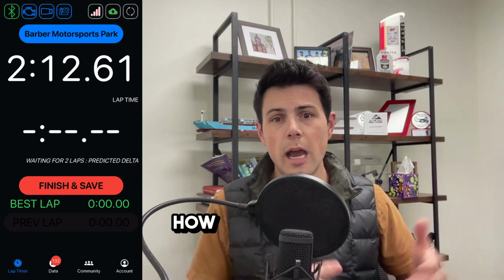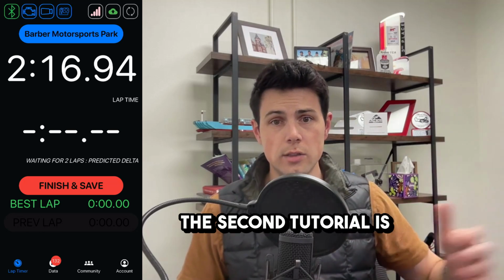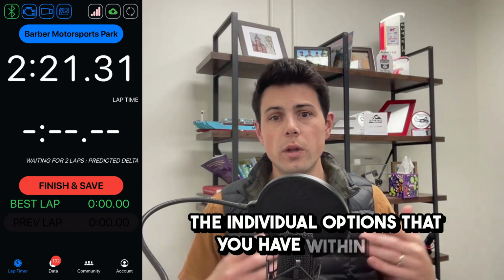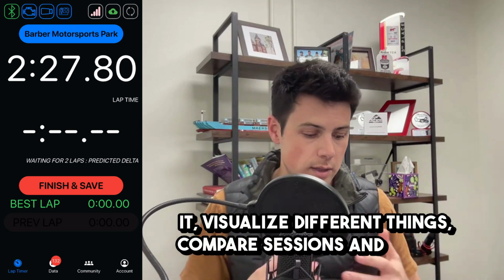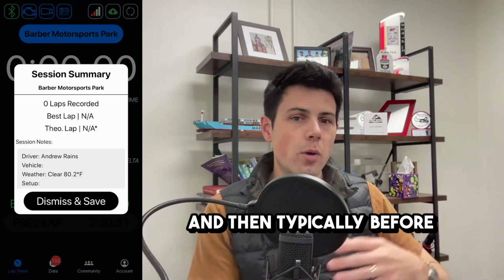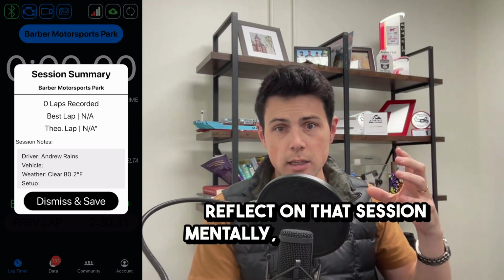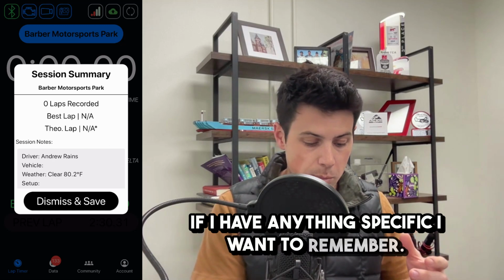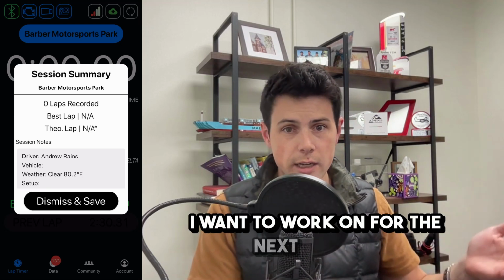Data: All Sessions, Saving & Searching Data, Favoriting and Deleting Data Sessions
Learn how to manage your driving data in the NEW APEX Pro app! This tutorial covers the Session Summary, Saving sessions, Deleting sessions, Searching data session, and even favoriting sessions to make it easy to view reference laps.

Download the NEW APEX Pro App for iOS and Android today!

Hope to see you at the track!